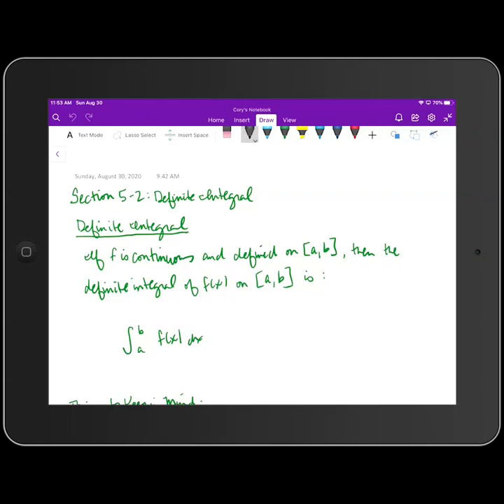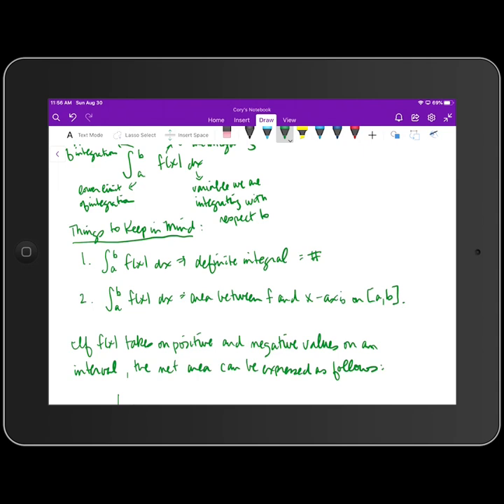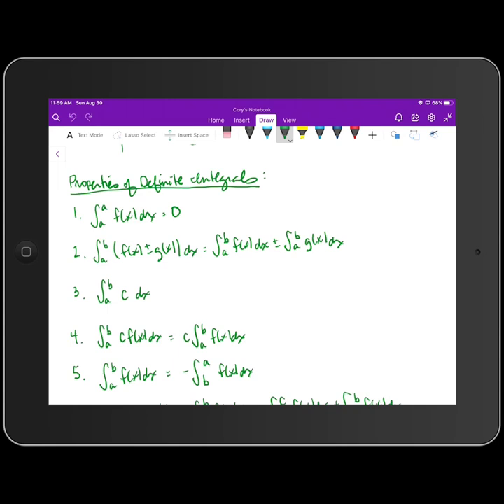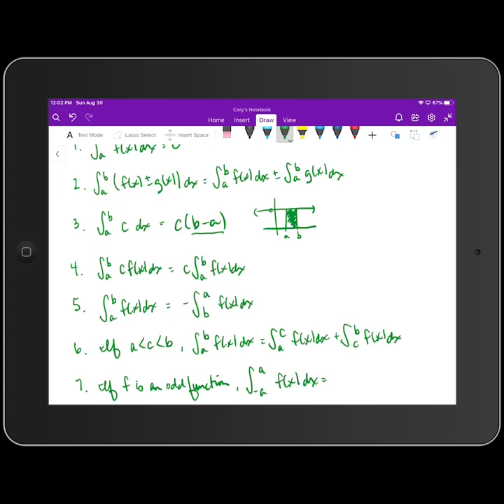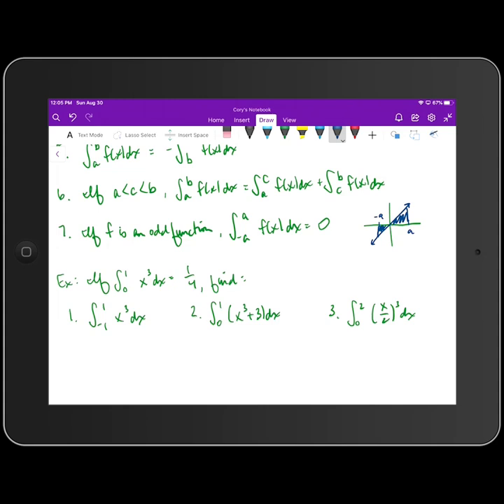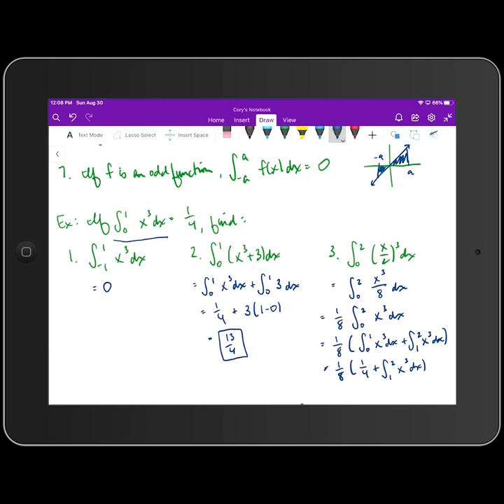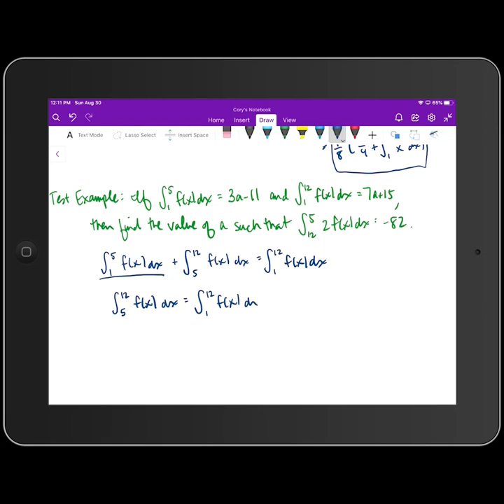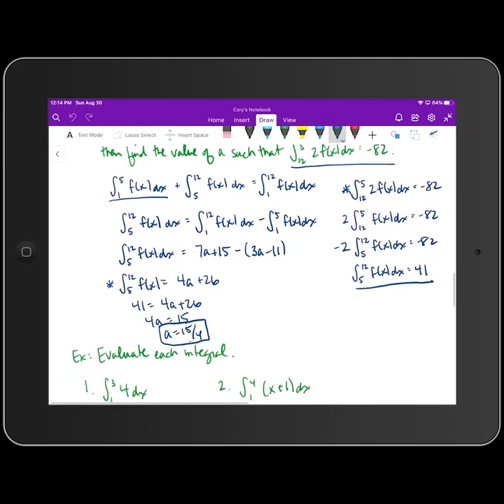Section 5 2 The Definite Integral Part 1